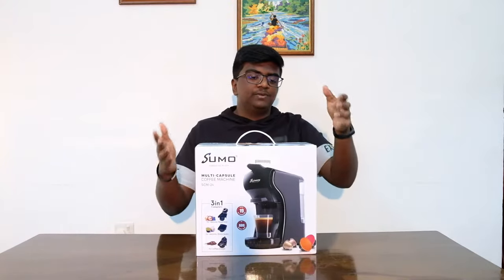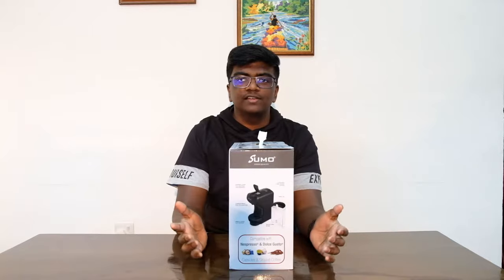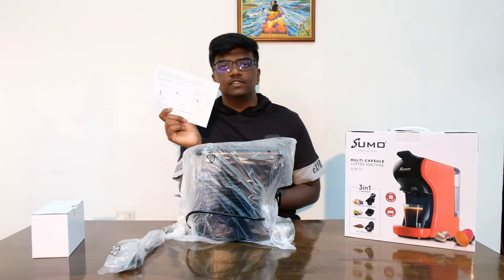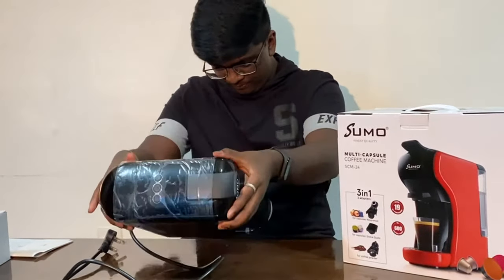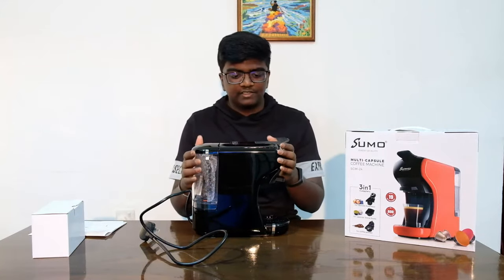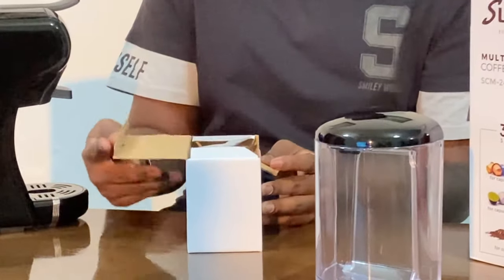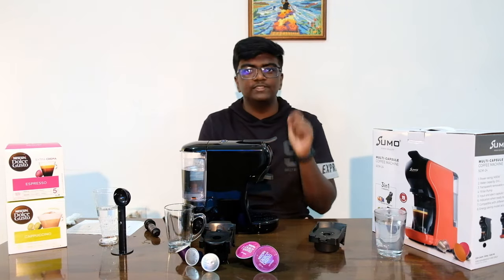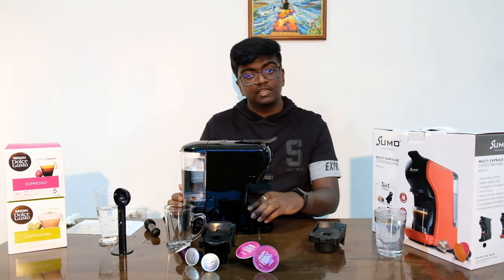*UNBOXING AND REVIEW* Sumo Coffee Maker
In this video, I unbox the Sumo 3-in-1 Coffee Maker. I had a lot of fun making this video for you guys. Also let me know if you guys want me to keep making videos with my face in the video. Anyways, have a safe day ahead, enjoy and lots of love.